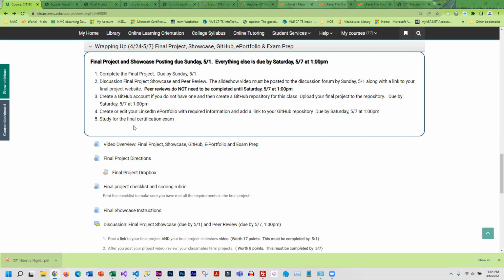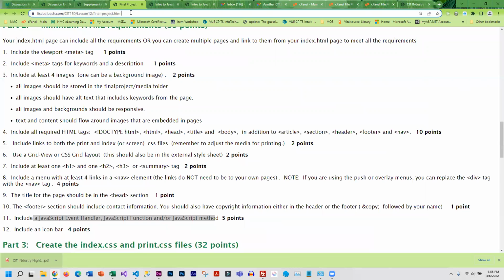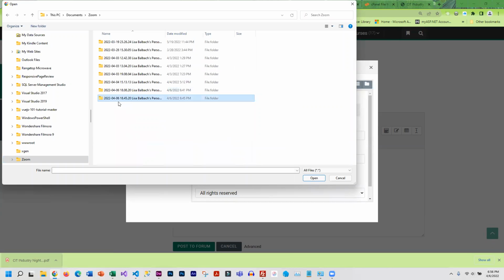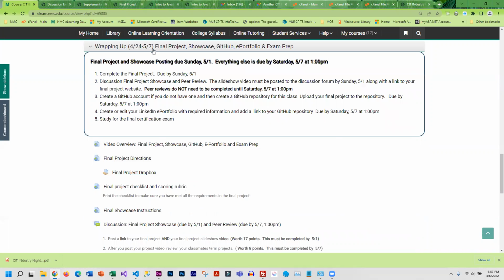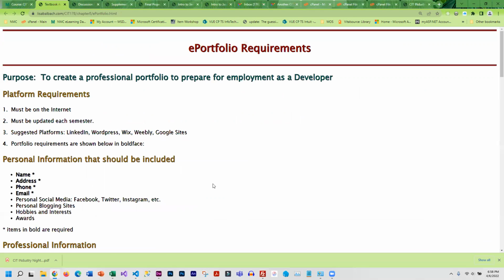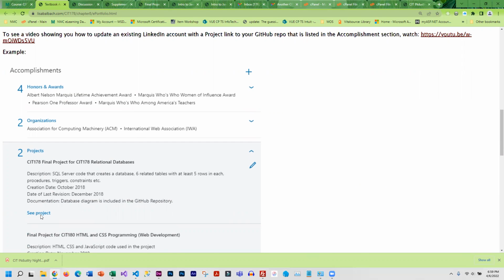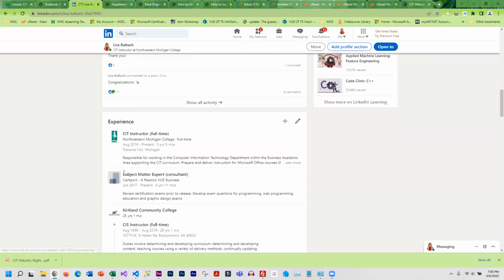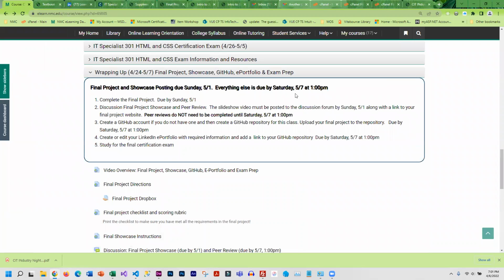CIT180 Wrap Up Spring 2022